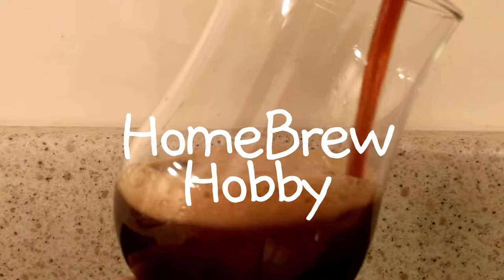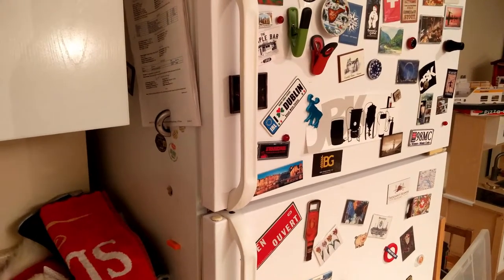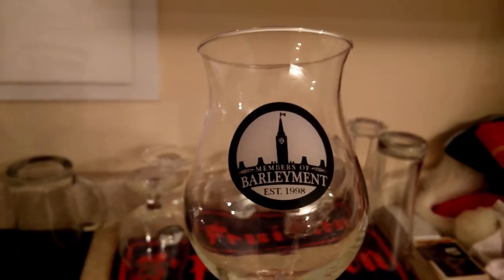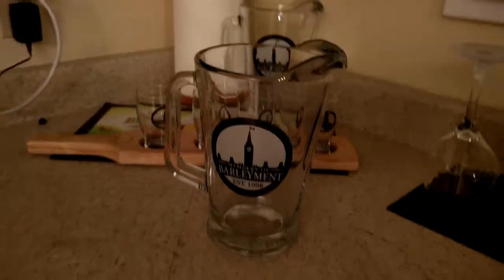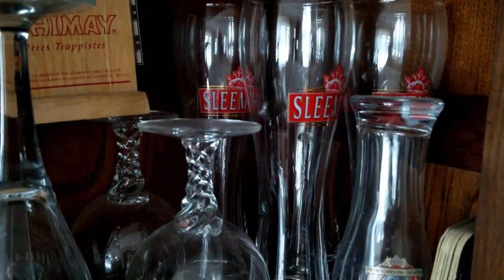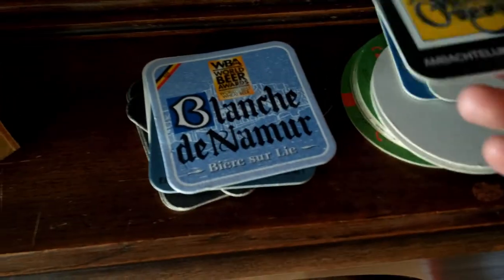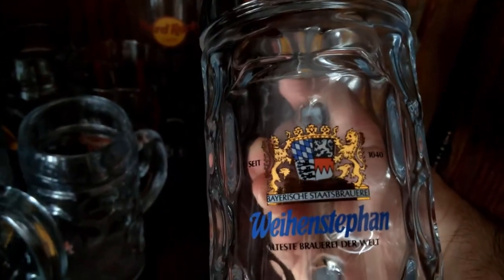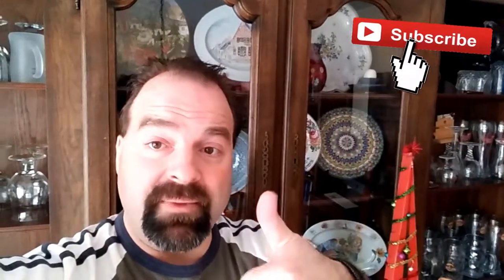HomeBrew Wednesday #2 - Glassware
In my second HomeBrew Wednesday video, I decide to respond to a question regarding the glassware that appears behind me in some of my videos.

Some items I've mentioned in this or previous videos
12" Stainless Steel Bazooka Screen
Chugger Pump
Wort Chiller
Hop Spider
Hop Straining Ball
Ultraship Shipping Scale
Magnet Scrubber for Carboys
5/16" Auto Siphon with 8 feet of Tubing

Glassware
Kwak Beer Glass with Stand
Grimbergen Glass
Maredsous Chalice
Leffe 2-Pack Chalice Glass
La Chouffe glasses

Our videos are made using -

SmartPhone
OnePlus 2 Smartphone, 64GB Sandstone Black

Accessories
AmazonBasics Lightweight Mini Tripod
Rode VideoMic Me Directional Microphone for Smart Phones
Portable Charger Anker PowerCore - External Battery Pack for SmartPhone
Aputure A.lav Lapel Microphone for Smartphone